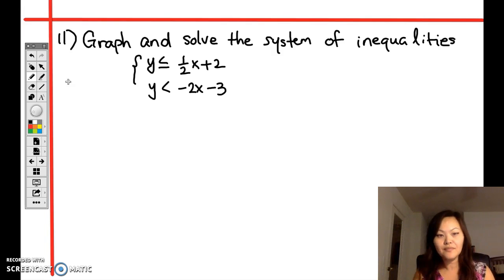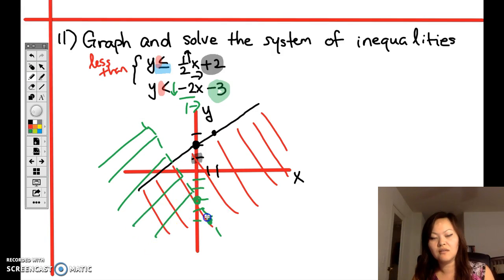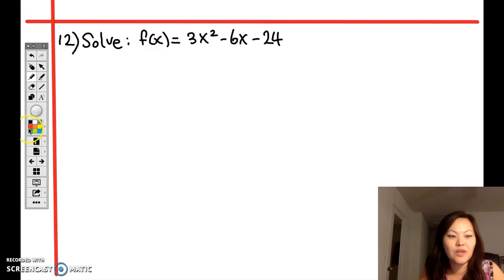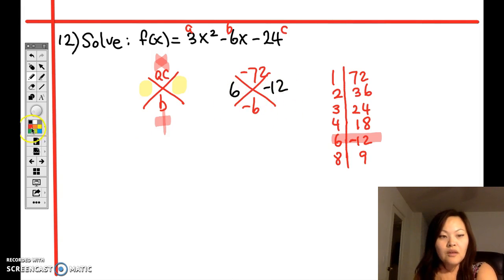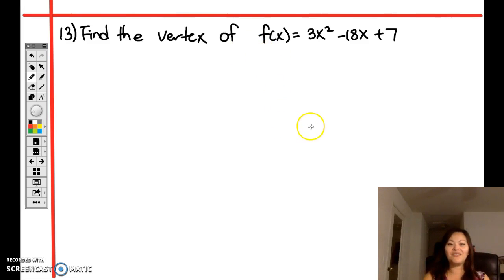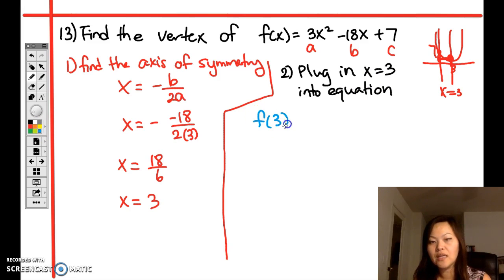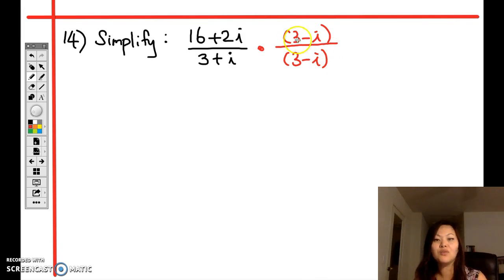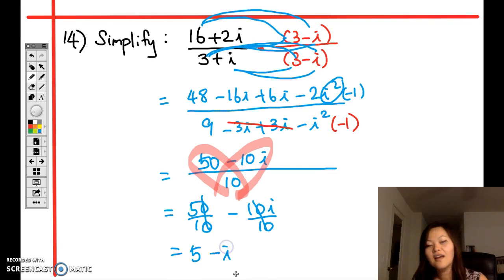Final Review (written portion )#11-#13